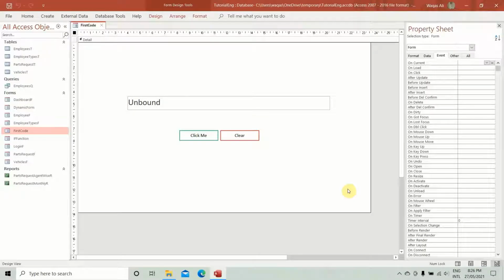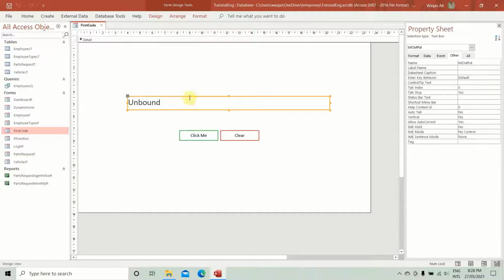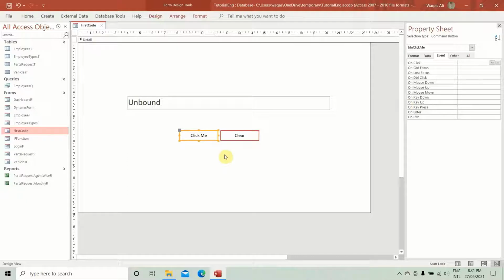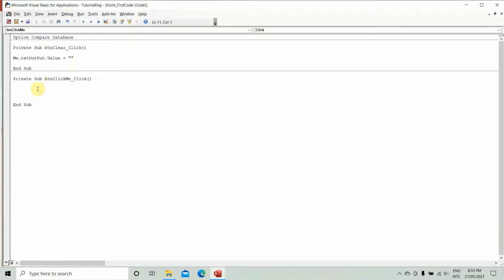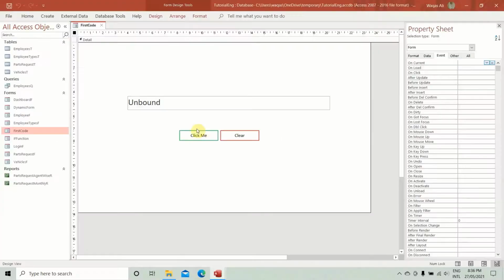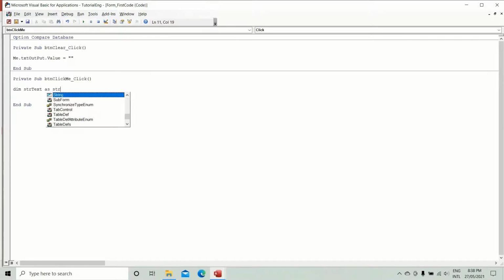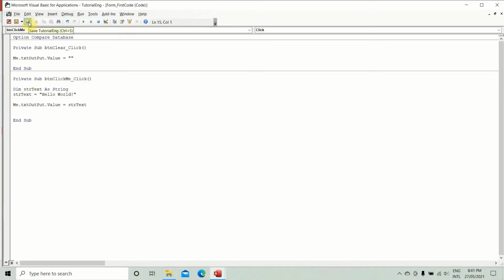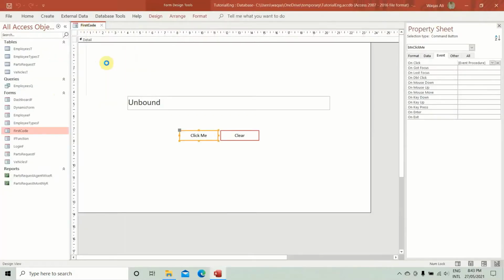Write Your First Code in VBA for Access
In this video, I will demonstrate how to write the first line of code in Microsoft Access.

Other YouTube Channels you may Like